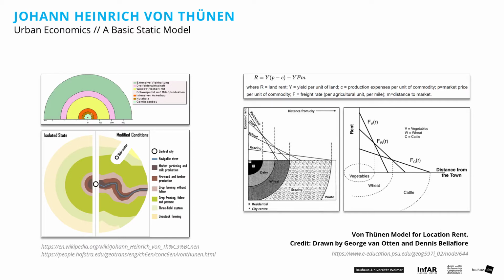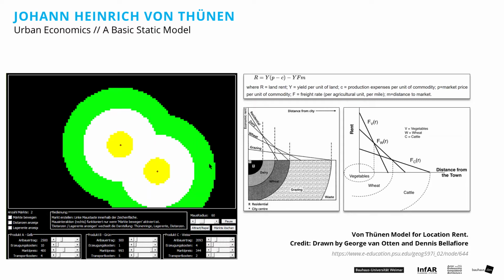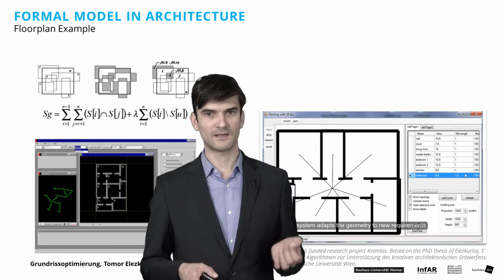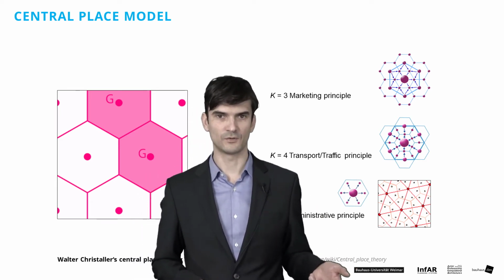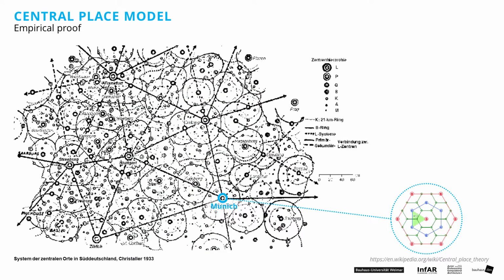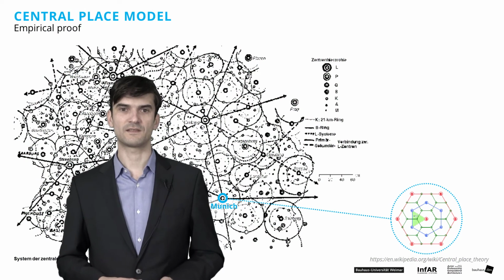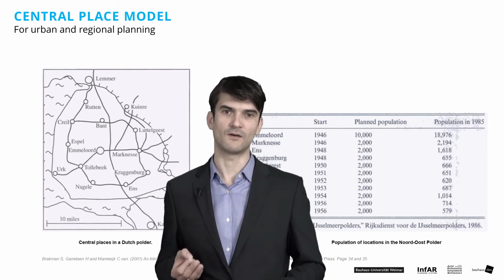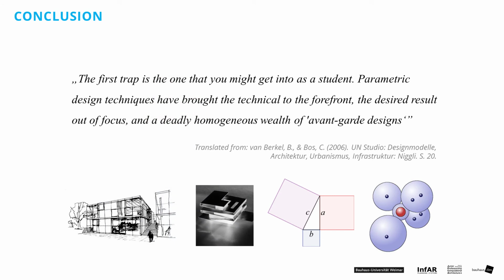Model Theory 02 :: Examples of Spatial Models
The video is part of the online course " Urban Modeling and Simulation :: UMS Basic Open". If you prefer a structured sequence for your learning process, you may check our Online Learning Platform, where you can also download additional material (code, Grasshopper definitions):